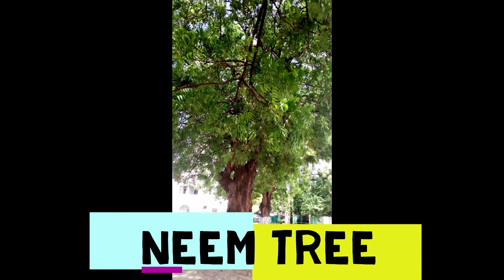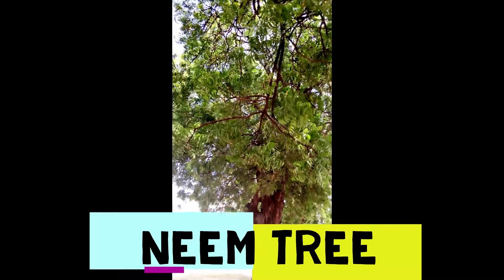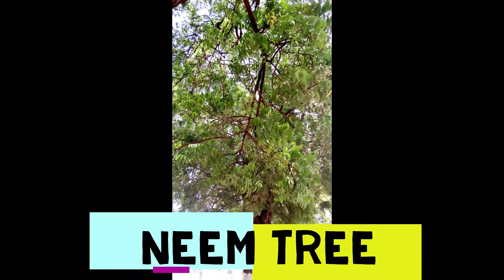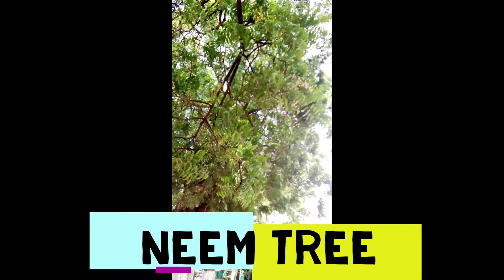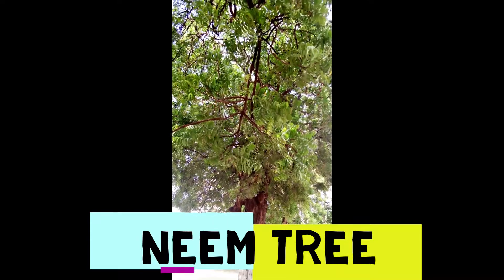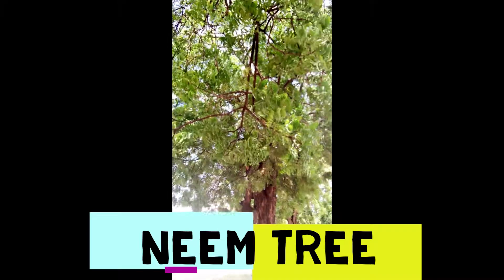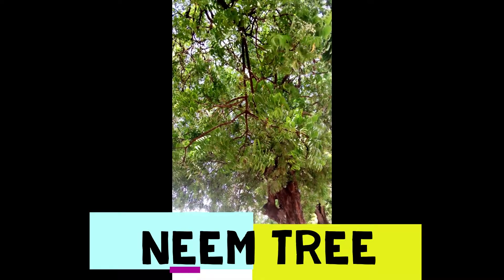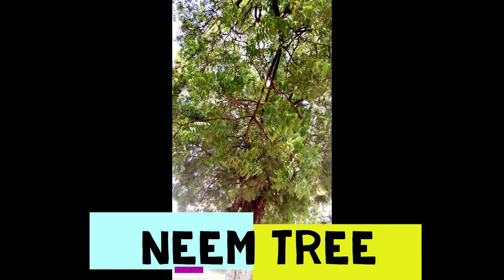Introducing neem tree //mwarubaini